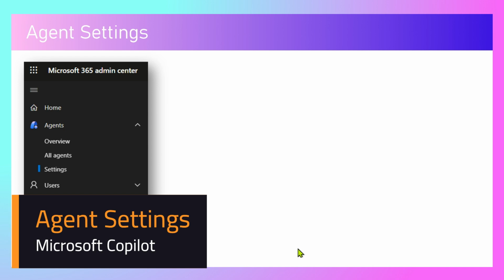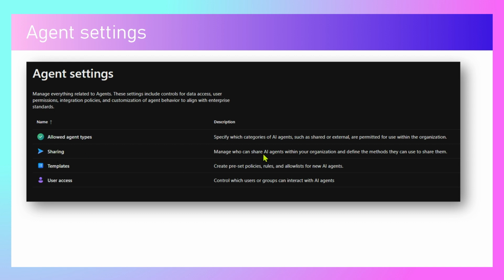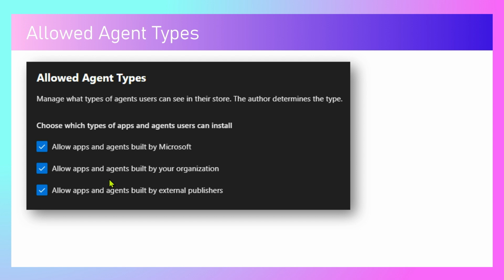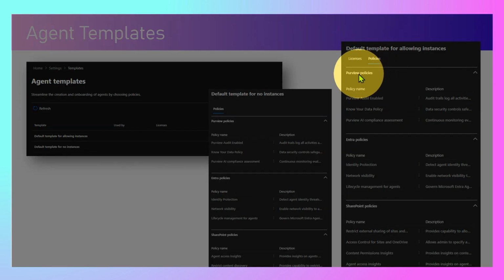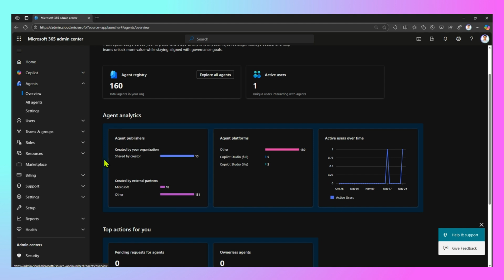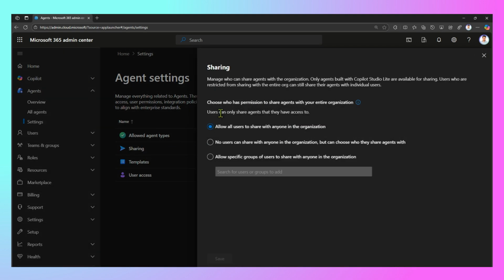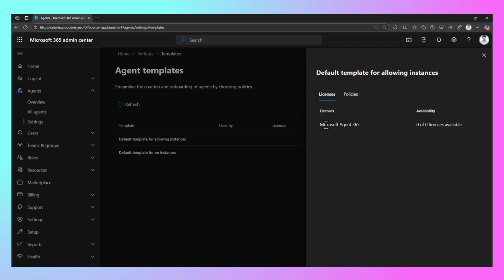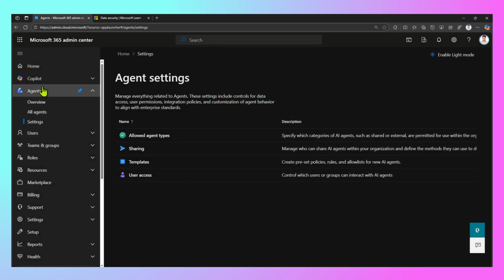Agent Settings in Microsoft 365 Admin Centre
This video provides a high-level introduction to the new settings to manage all the agents in the Microsoft eco system.

Girish Uppal shows you how you can manage settings related to data access, user permissions, integration policies and customizations of agent behaviour in M365 Admin Centre.